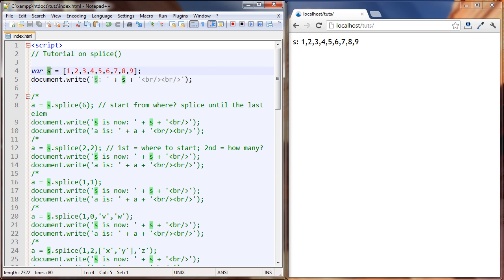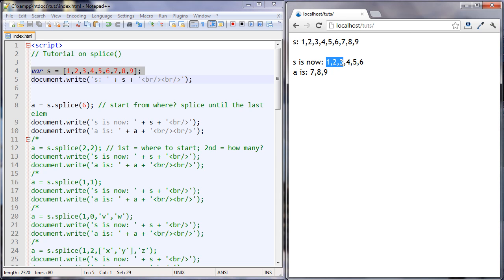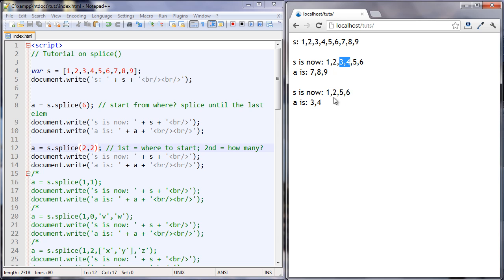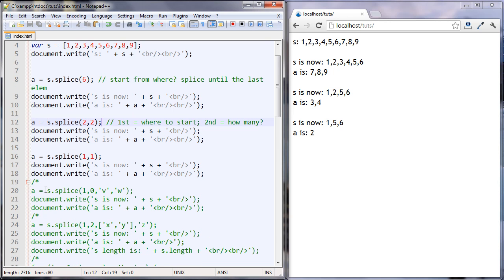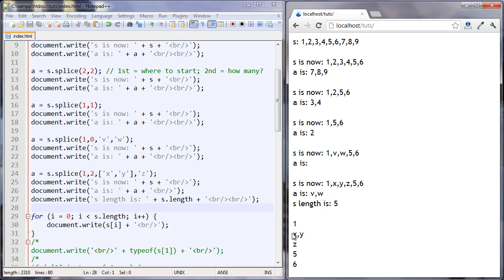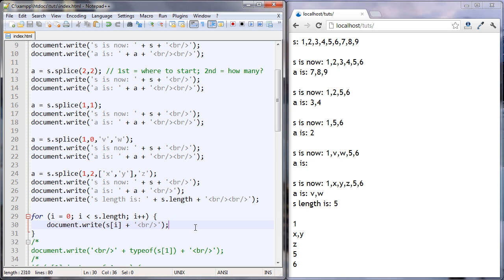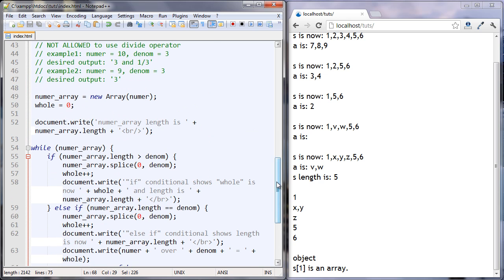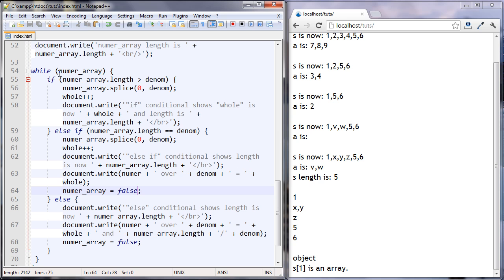How to splice arrays in JavaScript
In this lesson we take a deep look at splice. We also use splice to help us do division without the division operator.